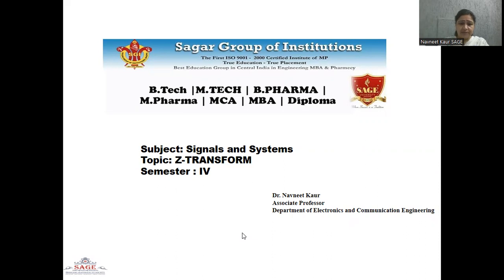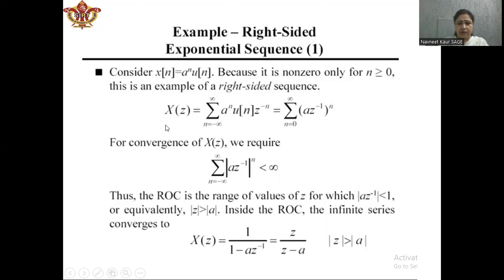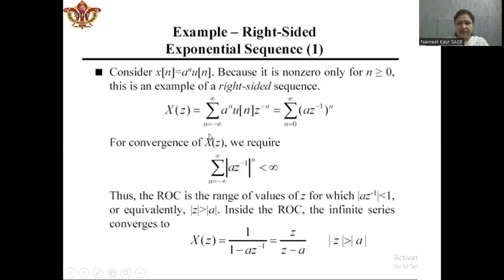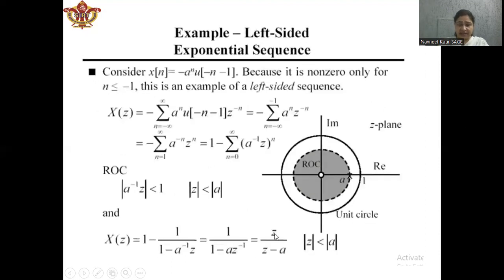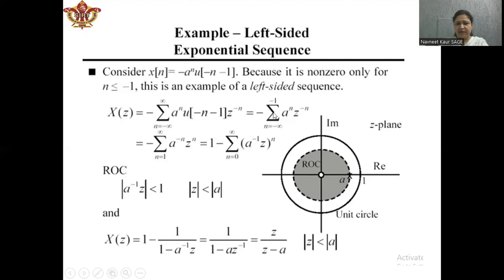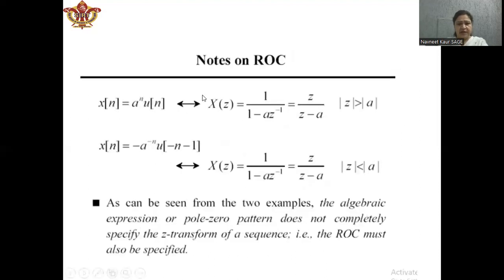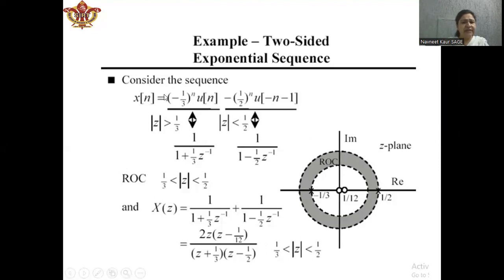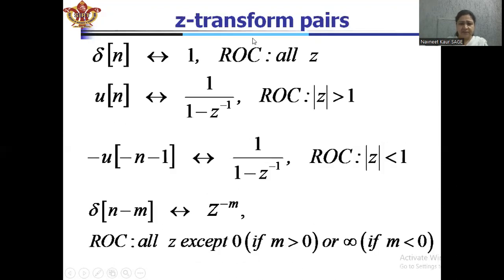Z TRANSFORM OF CAUSAL AND ANTICAUSAL SEQUENCES